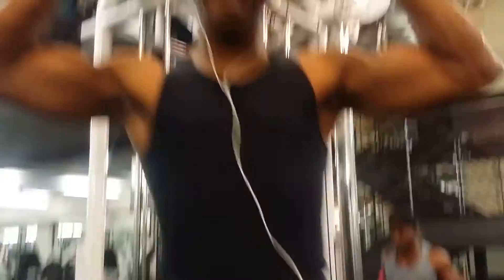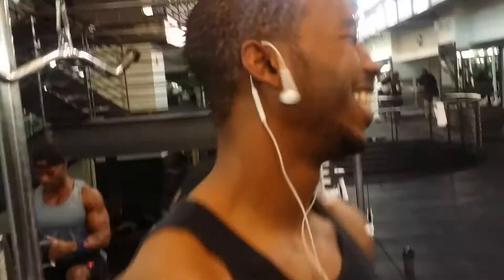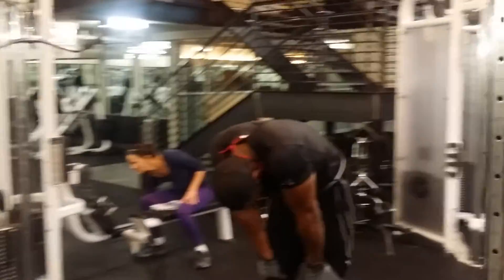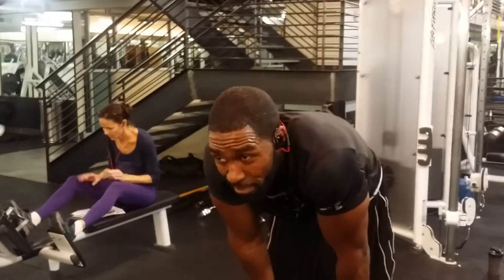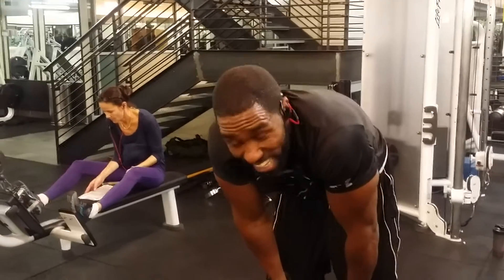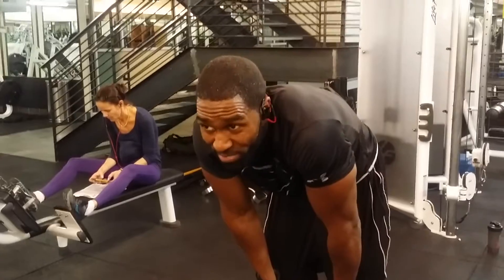DUMBELL SNATCHES AND ROPE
50 double unders 10 dumbell snatches 30lbs
50 double unders 10 dumbell snatches 40lbs
50 double unders 10 dumbell snatches 50lbs
50 double unders 10 dumbell snatches 60lbs
50 double unders 10 dumbell snatches 70lbs
50 double unders 10 dumbell snatches 80lbs
50 double unders 10 dumbell snatches 90lbs
50 double unders 10 dumbell snatches 100lbs
15 mins..